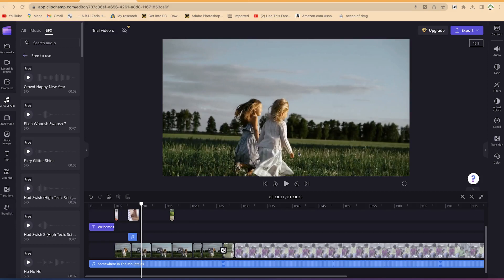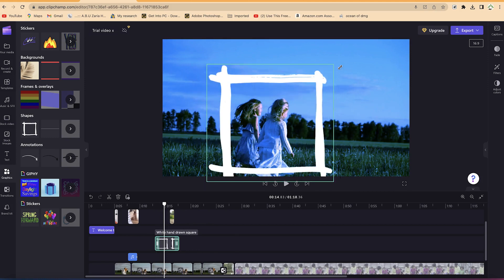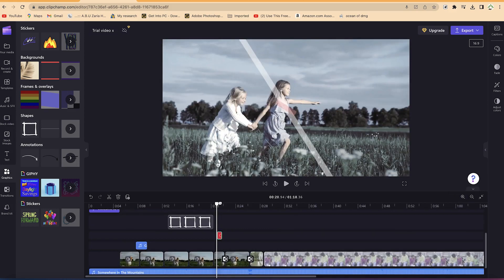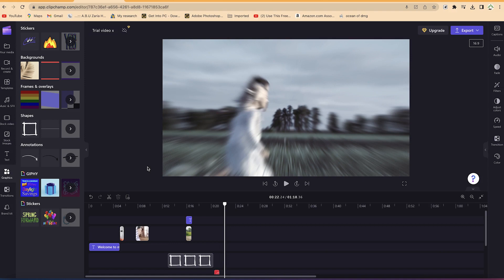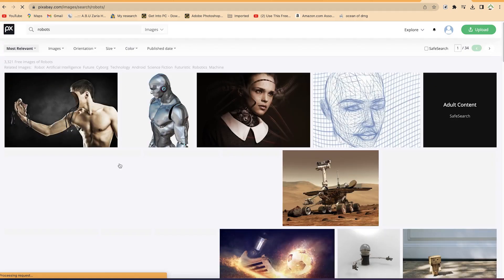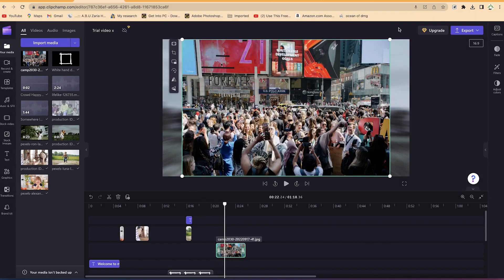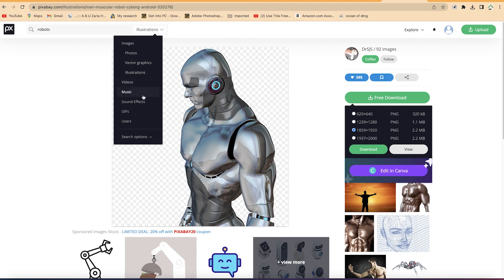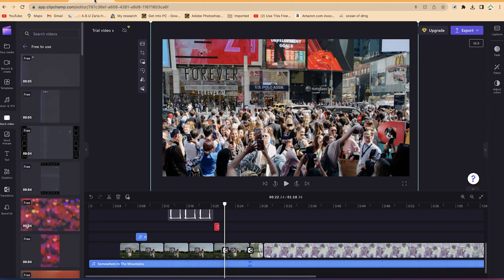Adding Graphics, stock Images and Videos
In this video, you will learn how to add graphics, stock images, andd video in your clips within clipchamp. This is part of a complete beginner's guide to using clipchamp.